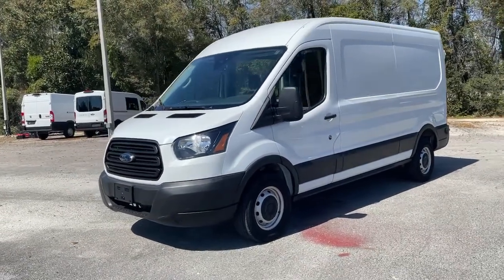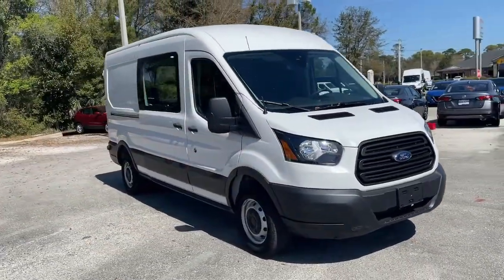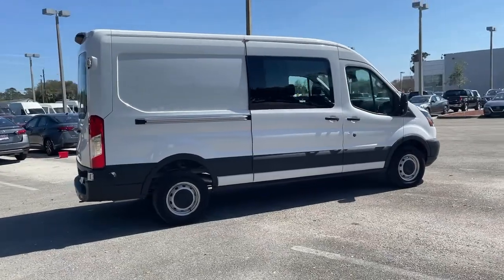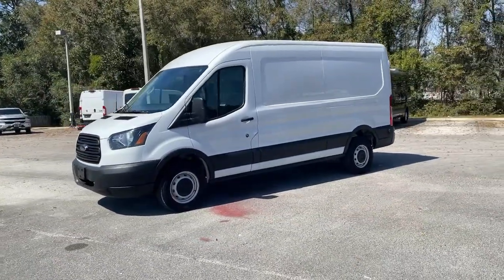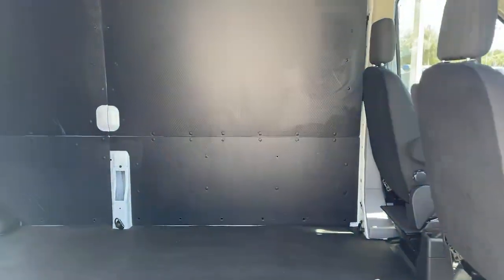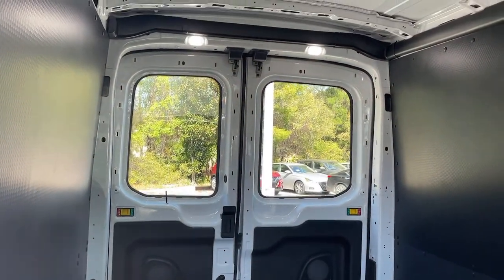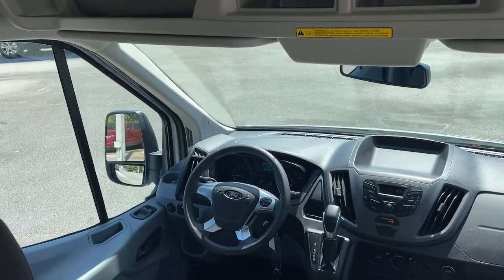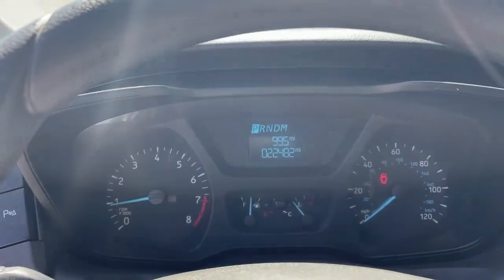2019 Ford Transit Van St. Augustine, Palm Coast, Jacksonville, Daytona Beach, Gainesville, FL CLB564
Oxford White Used 2019 Ford Transit Van available in St. Augustine, Florida at Nissan of St. Augustine. Servicing the Palm Coast, Jacksonville, Daytona Beach, Gainesville, FL area.
2019 Ford Transit Van Base - Stock#: CLB56403 - VIN#: 1FTYR2CM7KKB56403